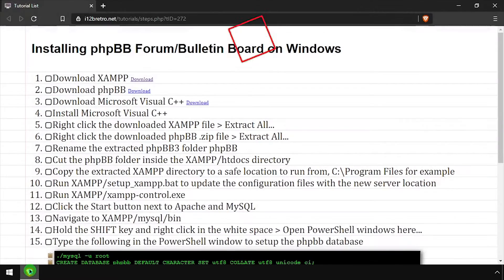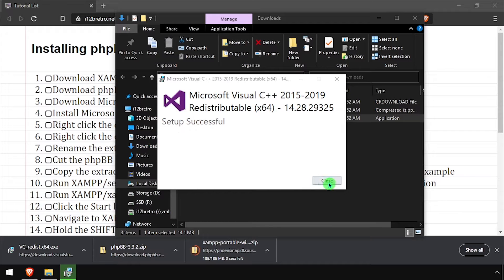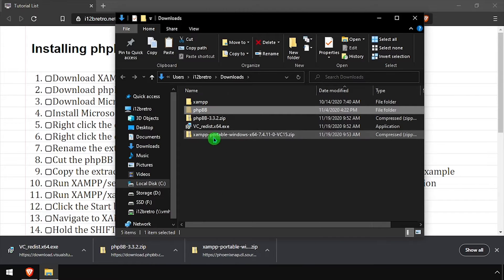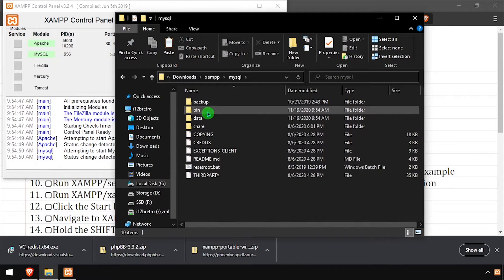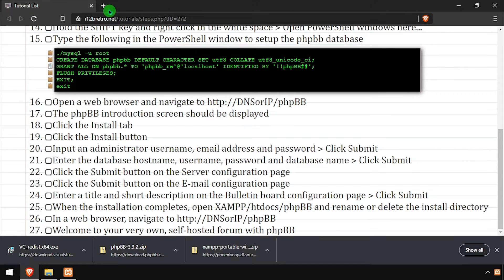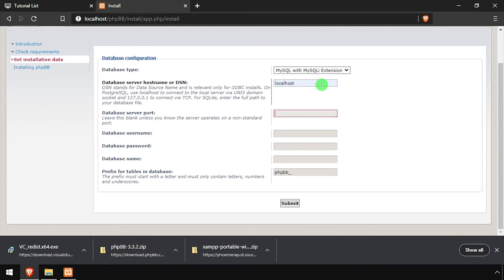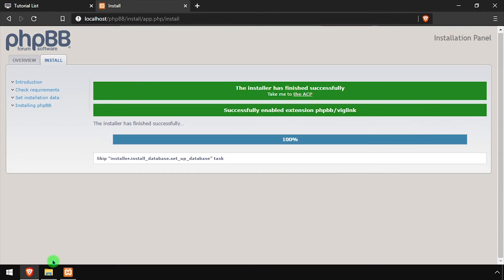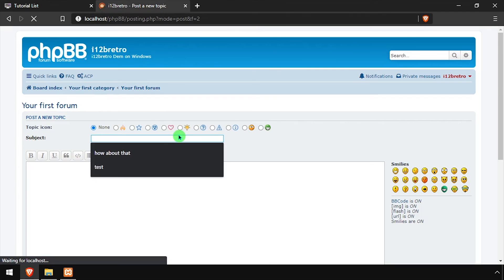Installing phpBB Forum/Bulletin Board on Windows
03.
   04. Install Microsoft Visual C++
   05. Right click the downloaded XAMPP file ≫ Extract All...
   06. Right click the downloaded phpBB .zip file ≫ Extract All...
   07. Rename the extracted phpBB3 folder phpBB
   08. Cut the phpBB folder inside the XAMPP/htdocs directory
   09. Copy the extracted XAMPP directory to a safe location to run from, C:\Program Files for example
   10. Run XAMPP/setup_xampp.bat to update the configuration files with the new server location
   11. Run XAMPP/xampp-control.exe
   12. Click the Start button next to Apache and MySQL
   13. Navigate to XAMPP/mysql/bin
   14. Hold the SHIFT key and right click in the white space ≫ Open PowerShell windows here...
   15. Type the following in the PowerShell window to setup the phpbb database
         CREATE DATABASE phpbb DEFAULT CHARACTER SET utf8 COLLATE utf8_unicode_ci;
         GRANT ALL ON phpbb.* TO 'phpbb_rw'@'localhost' IDENTIFIED BY '!!phpBB##';
         FLUSH PRIVILEGES;
         EXIT;
         exit
16.
   17. The phpBB introduction screen should be displayed
   18. Click the Install tab
   19. Click the Install button
   21. Enter the database hostname, username, password and database name ≫ Click Submit
   22. Click the Submit button on the Server configuration page
   23. Click the Submit button on the E-mail configuration page
   24. Enter a title and short description on the Bulletin board configuration page ≫ Click Submit
   25. When the installation completes, open XAMPP/htdocs/phpBB and rename or delete the install directory
26.
   27. Welcome to your very own, self-hosted forum with phpBB